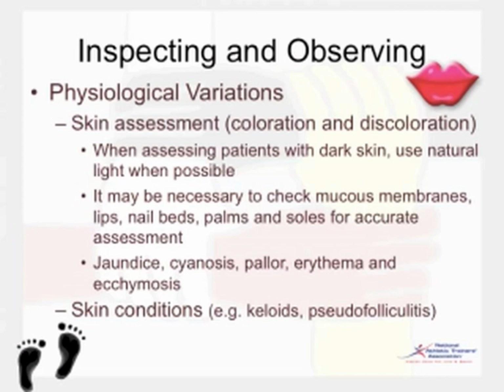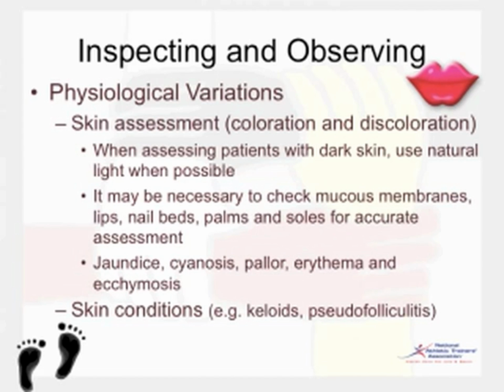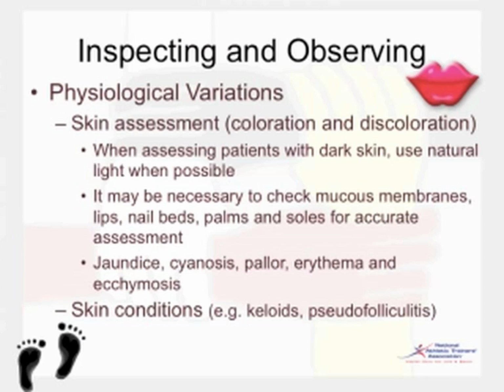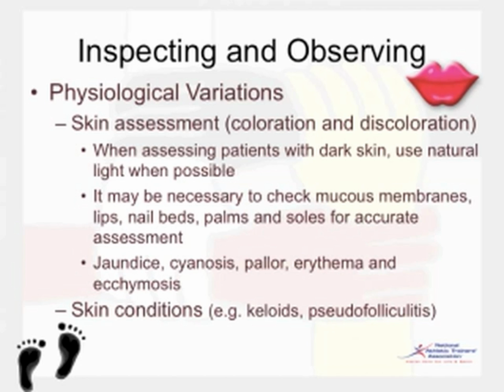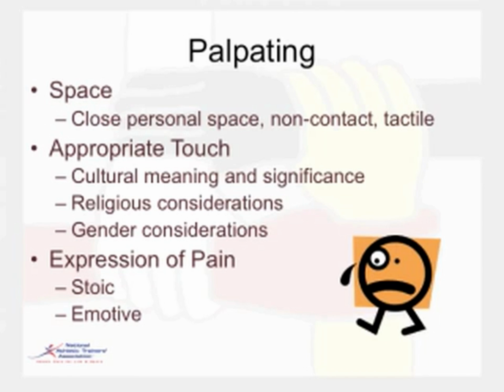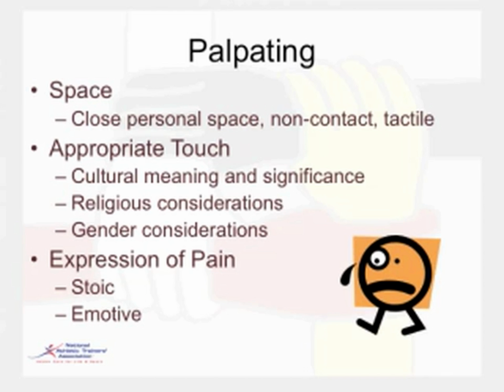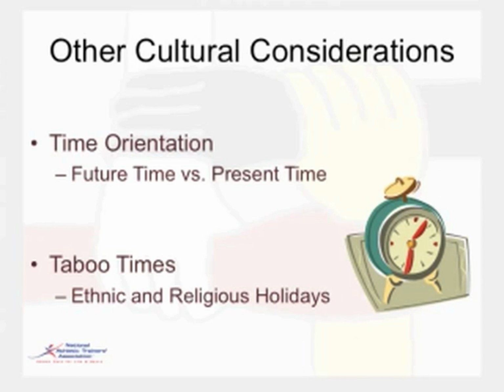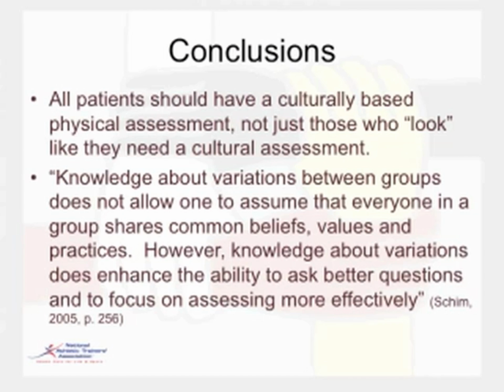Cultural Competence Video #4